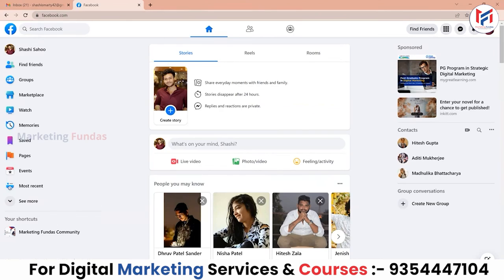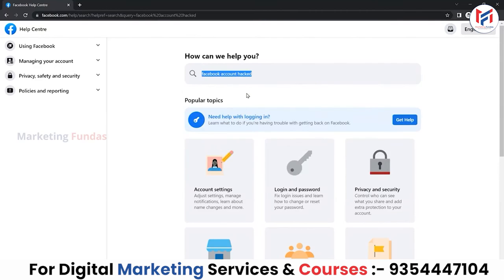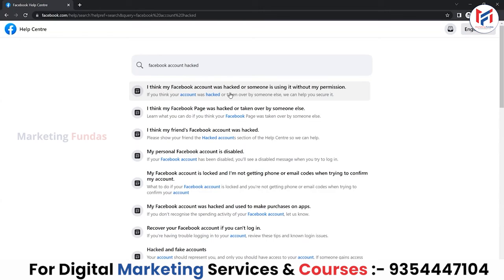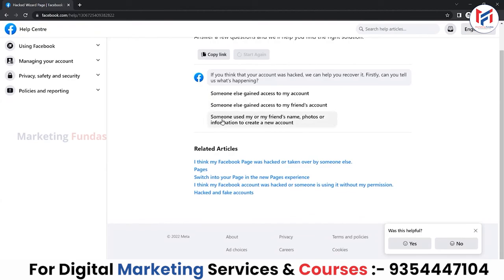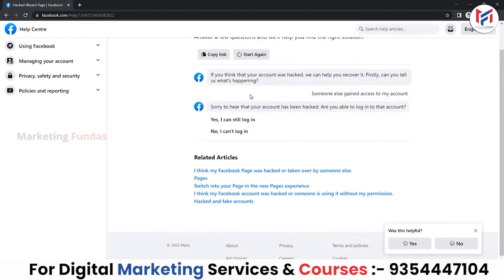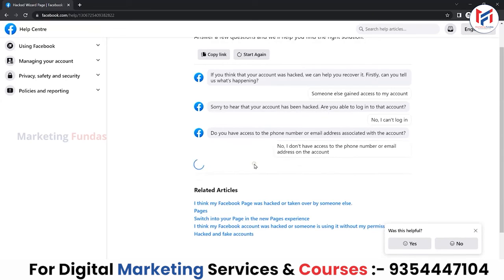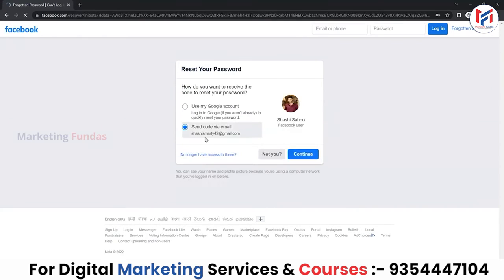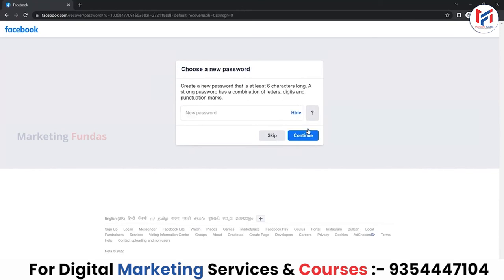How to Recover Your Facebook Account Step by Step Tutorial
Today I will tell you steps to recover your hacked Facebook account. Facebook Ads latest course in English 2024.